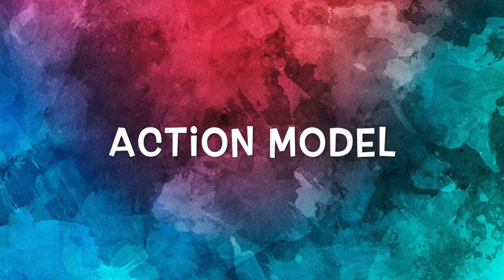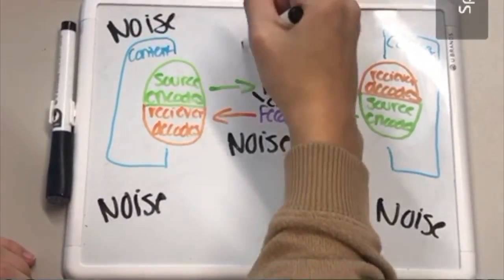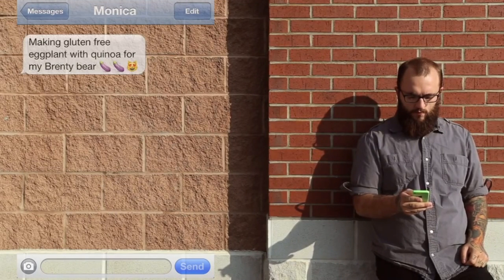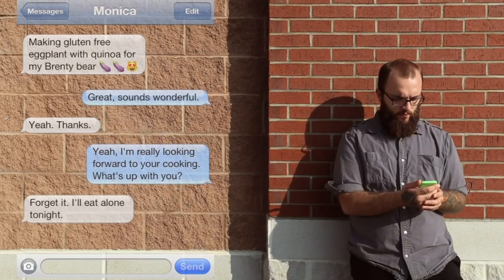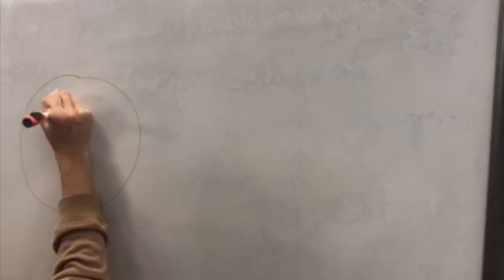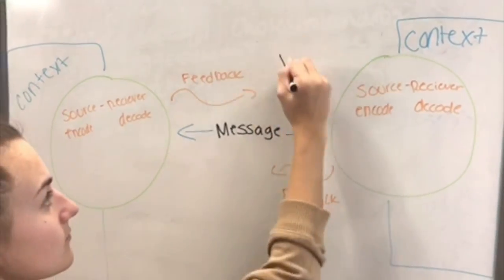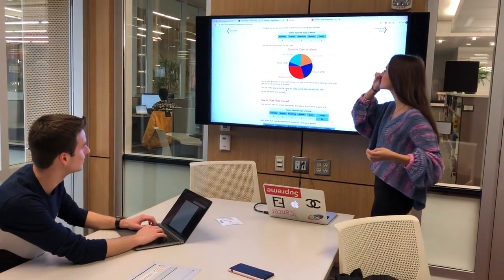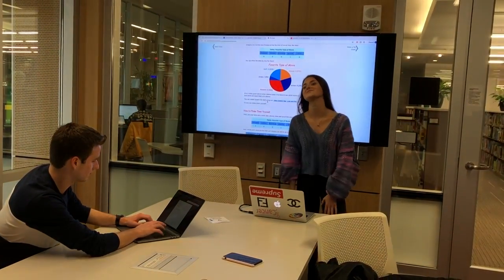Interpersonal Communication 1700 Group One Video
By: Anna Nichols, Jordan Schieder and Kyle Dejohn